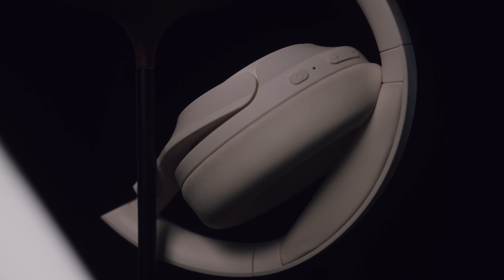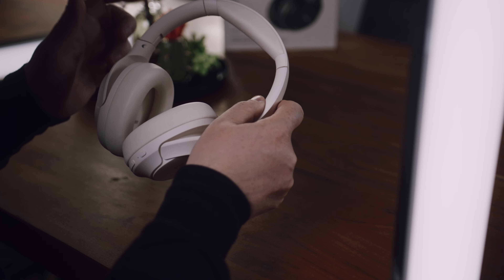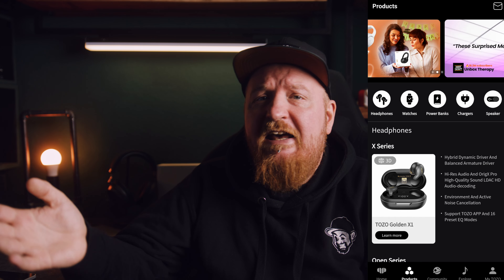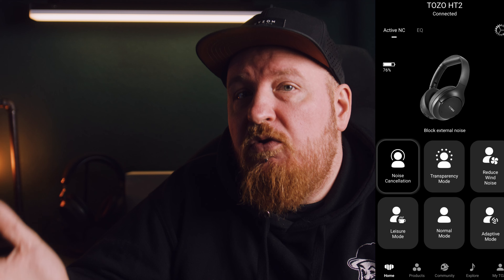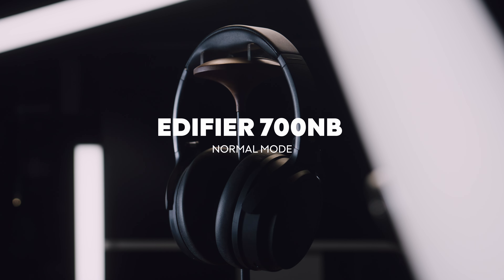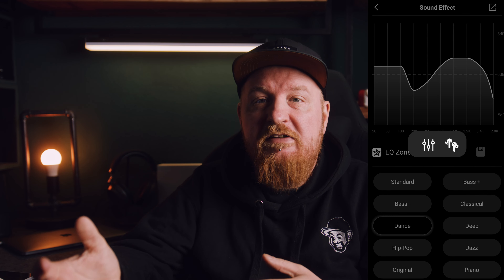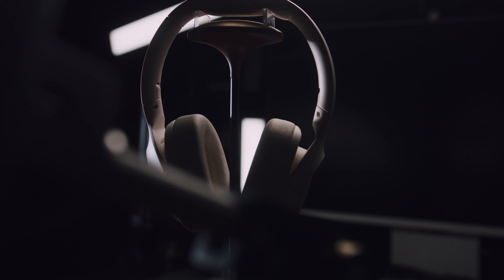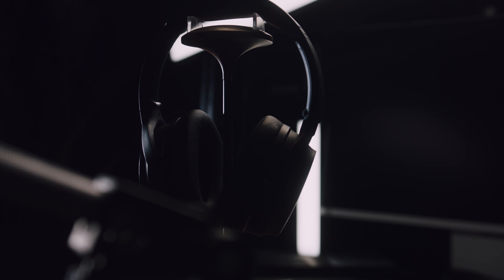Tozo HT2 Review: Surprising Quality for the Price!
Gear I Use to Make Videos:
1.Main Camera Sony FX30
1.5 Sony ZV-E10 B-CAMERA
1.7 Irix 30mm T1.5 Cine Lens
2. Sigma 18-35mm
2.5 Sigma 16mm
2.75 Sigma 18-55mm f2.8
2.9 Great Budget Light
3.Primary Microphone
3.5 Voice Over Mic
4. Vlog Microphone
5. Studio Microphone
6. Awesome RGB Light
7. Key Light Godox SL-150ii
8. Awesome Softbox
9. Another Great RGB Light
10. Iwata Master S Tube Light

Chapters
00:00 Intro
00:35 Design
01:35 Features
02:20 App
03:26 ANC Comparison
04:10 Equalizer
04:28 Mic Test
04:40 Sound Quality
05:12 Sound comparison
06:37 Conclusion

Sony just released their new Pair of Headphones called the ULT Wear, or ULT1 in short, which are the replacement Headphones for their Bass Heavy Headphones xb910. If you cannot cope with the new naming scheme, Sony has you covered, you can still use their regular product name, which is WH-ULT900N. These are Headphones, made for people who like to be shaken to the core.  And my god, these can help you with it  . So, let me get straight to the point. If you like bass, you are gonna like these Headphones. The Sound itself comes in 3 different Bass Configuration, curtasy of the ULT Knob prominently highlighted with shiny reflective foil, which also goes for the Sony logo.